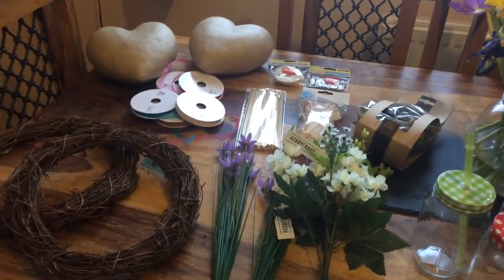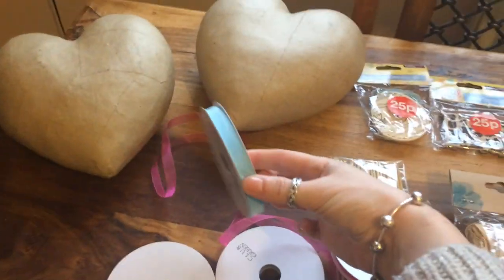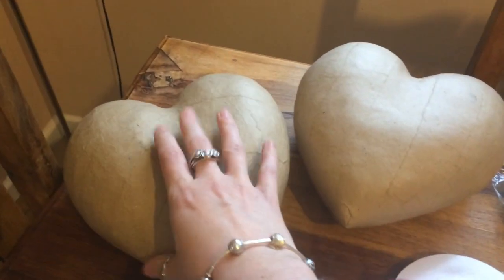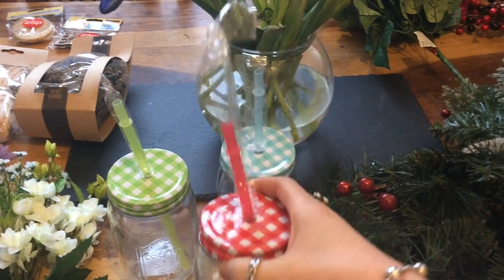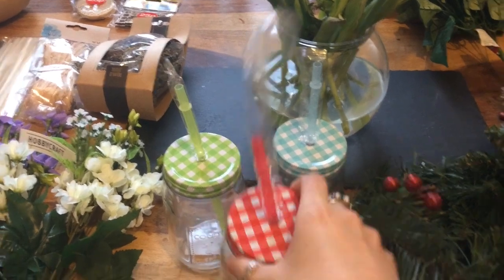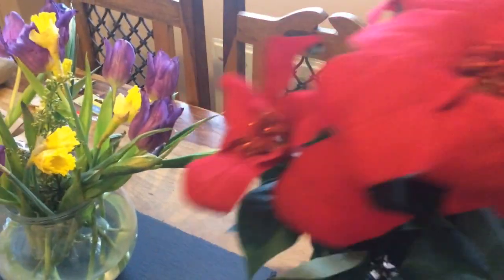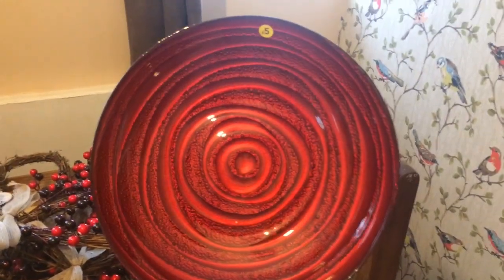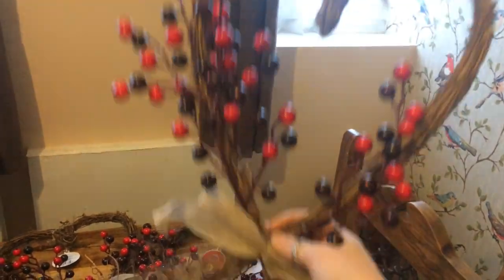Hobby craft & Wilkinsons Haul valentines/Planning Upcoming Crafting Imbolc Beltane wreaths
I've added a Facebook group if you wish to see more from me come over an add yourself